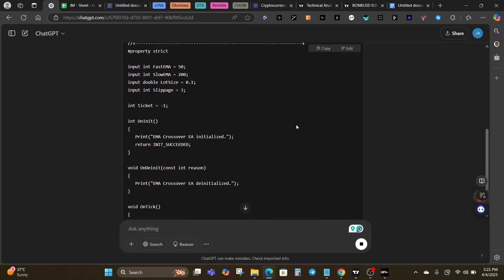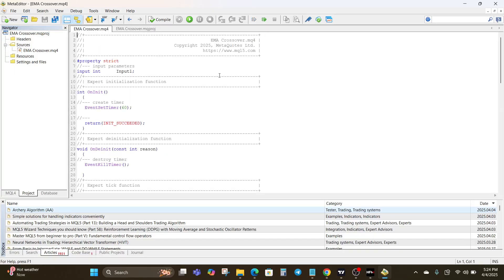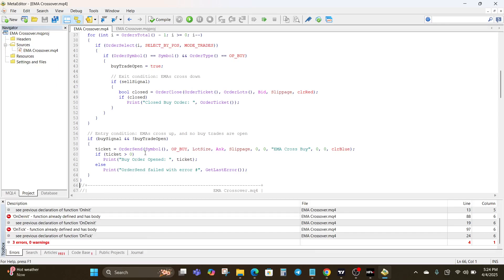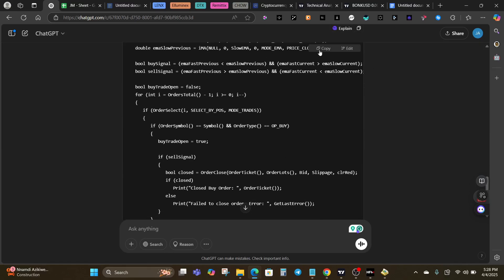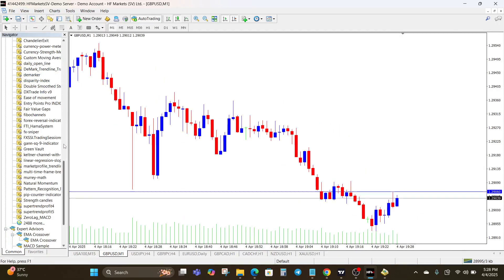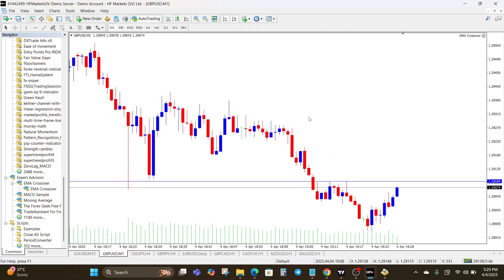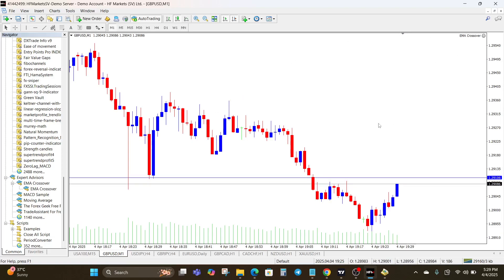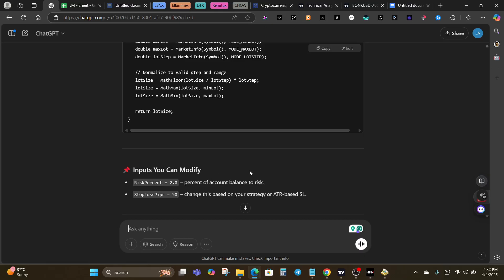How to Create an MT4 Expert Advisor with ChatGPT – No Coding Needed!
Want to know how to create an MT4 Expert Advisor with ChatGPT? In this video, I walk you through a full step-by-step process to generate and test your own automated forex trading bot using ChatGPT and MetaTrader 4.

You'll learn how to use the right prompts to get ChatGPT to write clean MQL4 code for your strategy, how to take that code into the MetaEditor, compile it, and run it on your MT4 terminal. Whether you're a beginner or someone who's been trading for years, this method will show you how to bring your trading ideas to life — without any coding experience!

I also cover how to troubleshoot common errors when compiling your EA, how to customize your strategy, and how to backtest the bot to see if it's working properly on historical data. It’s all about turning your strategy into a real, functioning MT4 Expert Advisor using AI.

If you're serious about trading automation, this video is for you.

Don’t forget to drop a comment if you have questions or ideas you want to automate next!